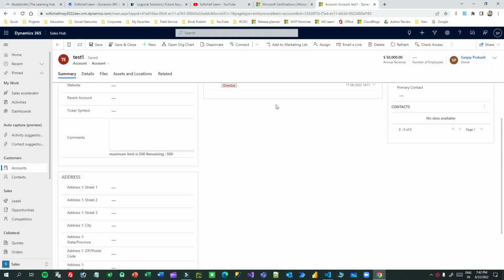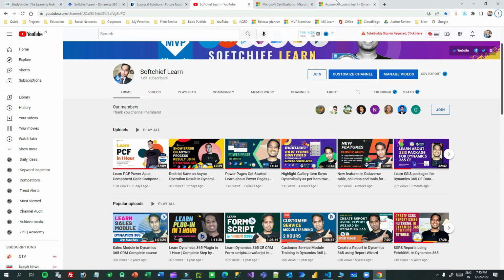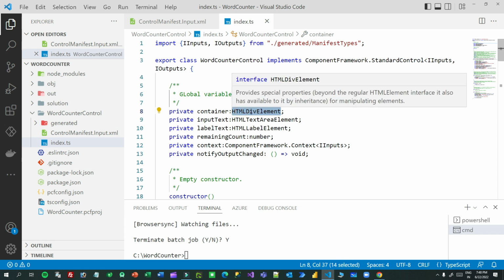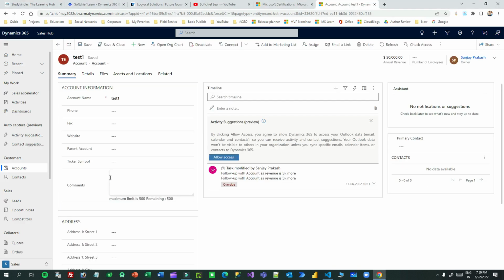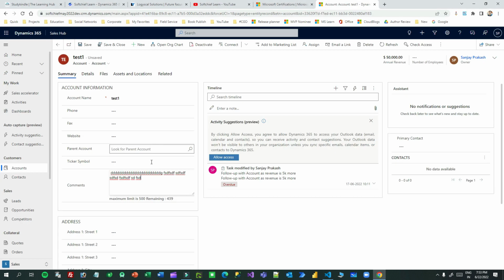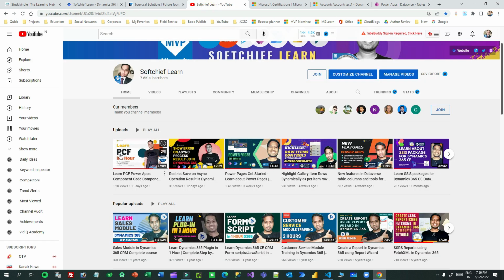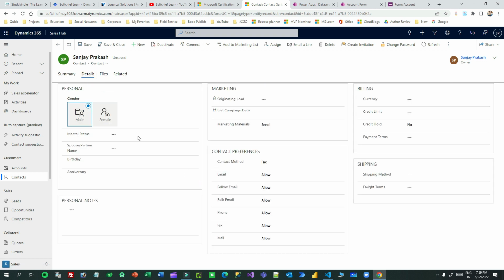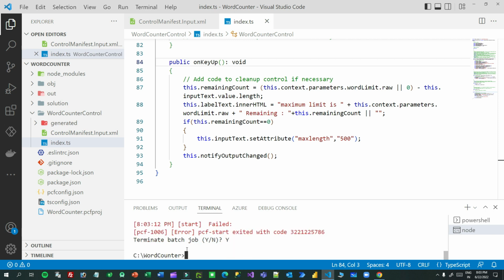Working with PCF - Build a Text Character Counter Control and Use it in Dynamics 365 Power Apps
This video explains the below points on Dynamics 365 Customer Engagement CRM: Working with PCF - Build a Text Character Counter Control and Use it in Dynamics 365 Power Apps